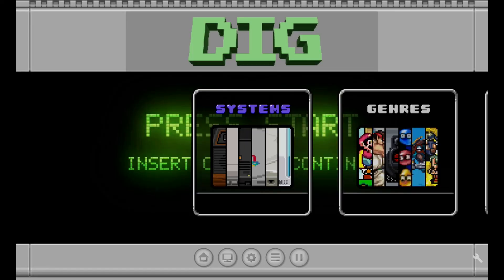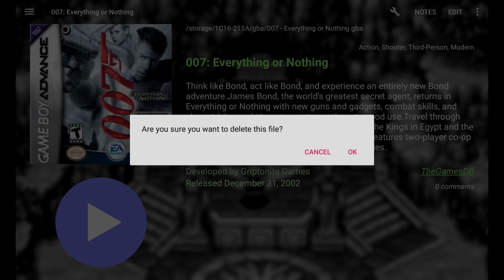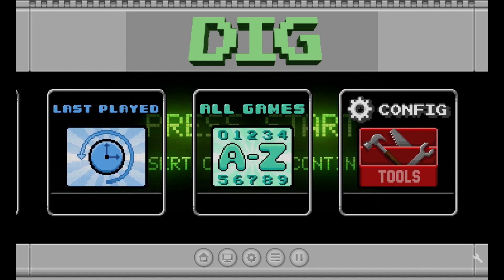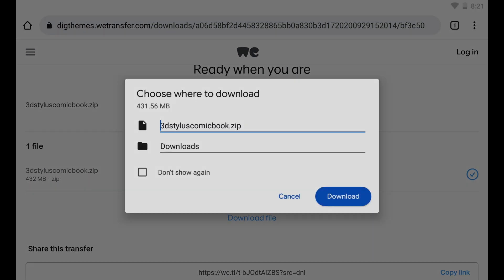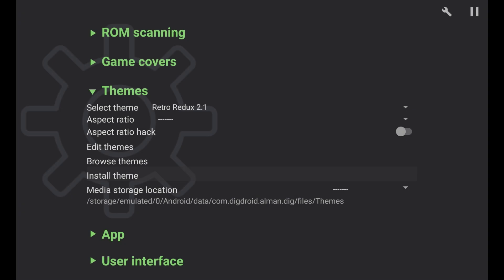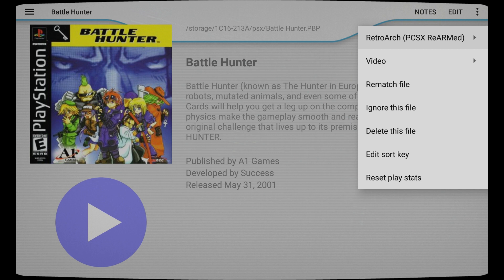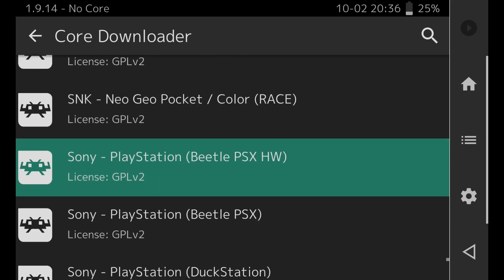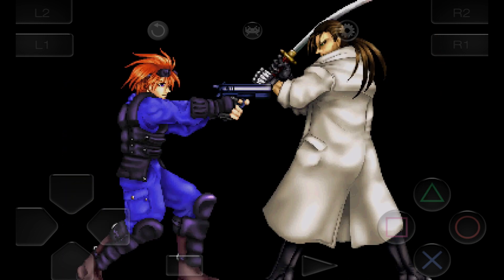Troubleshooting DIG emulator frontend on Anbernic's RG552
This is my quick troubleshoot of the DIG Emulator front end on the RG552. These are the commonly asked questions I've been asked. See you all Sunday!

Anbernic (eBay)

Timestamps:
00:00 introduction
00:24 Q1: connect wireless external controller?
01:01 Q2: deleting games
02:30 Q3: installing themes
05:32 Q4: particular game not working

Be sure to follow on Twitter & Instagram @ModernBroadcast